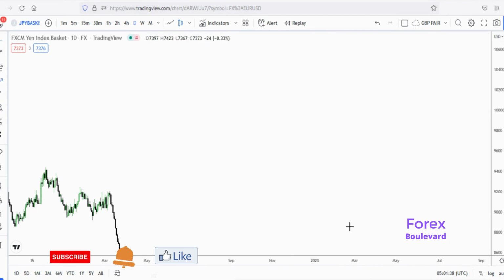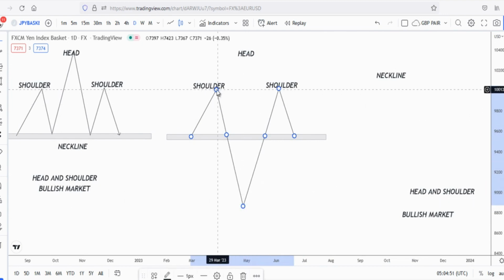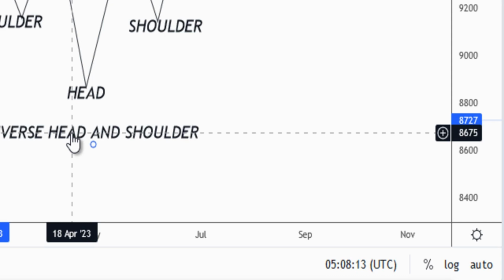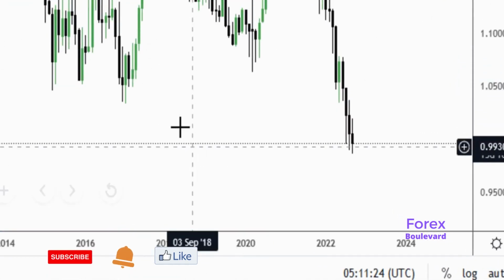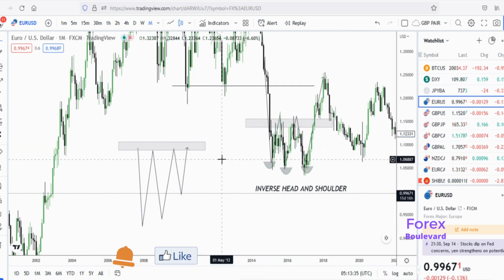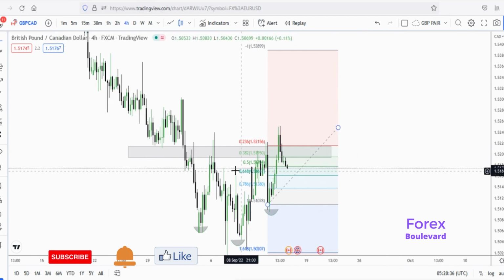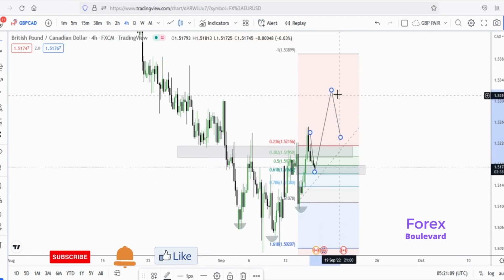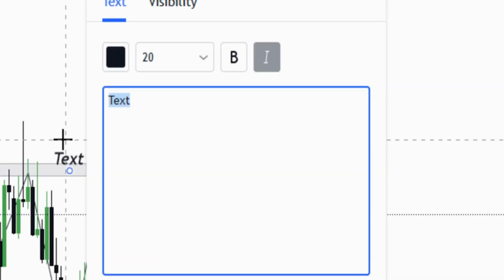CHART PATTERN PART 3 -HEAD AND SHOULDER PATTERN